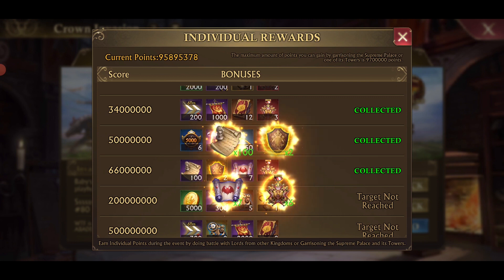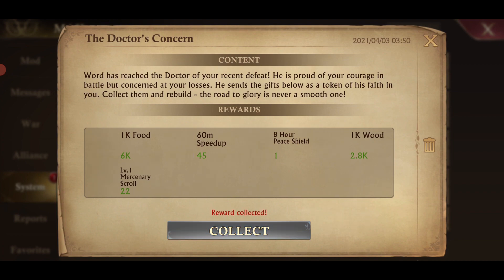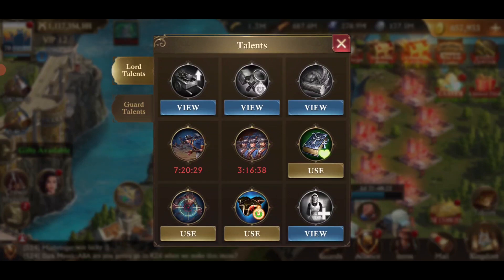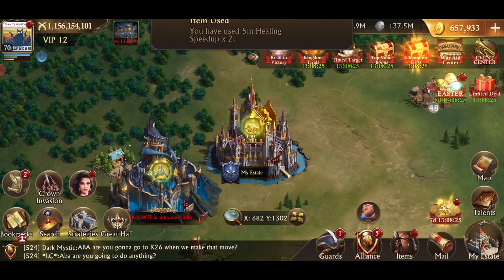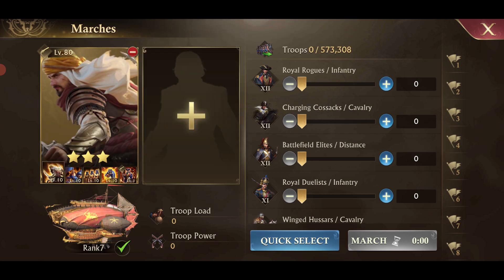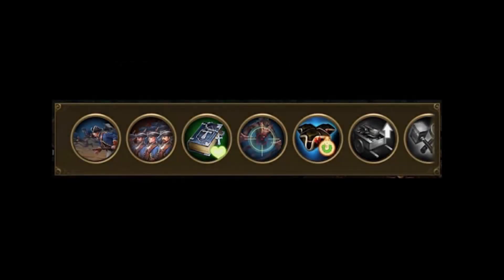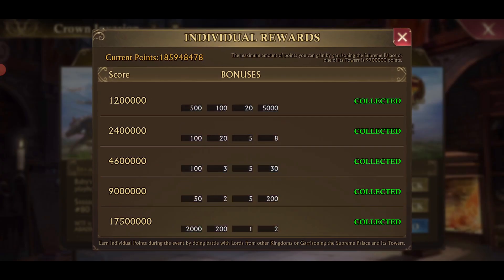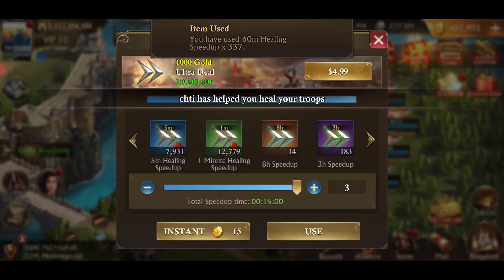How to heal with 0 resources during KvK | Trading Healing Speedups for KvK Rewards!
Hi all,

In this guide I explain how to stack the healing reduction costs for healing troops, and also go over calculations on how to get the different levels of rewards during KvK, all while spending 0 resources.